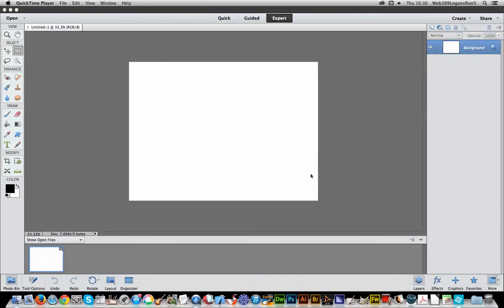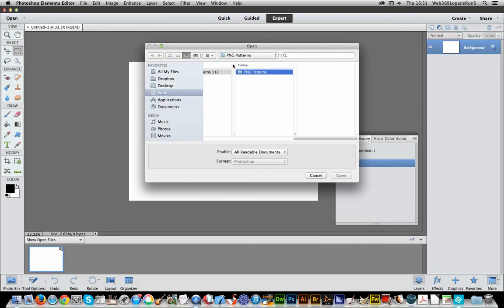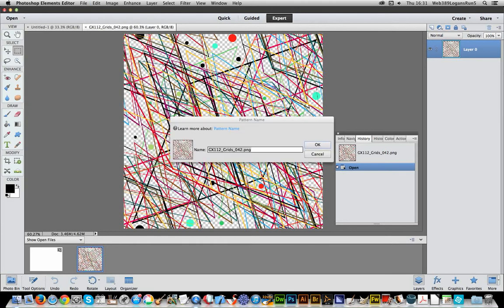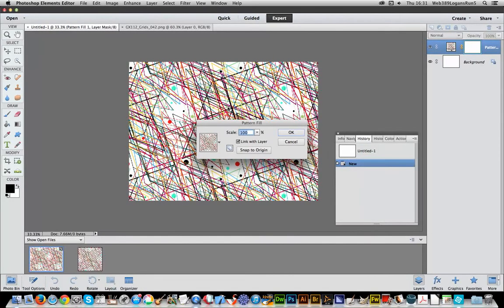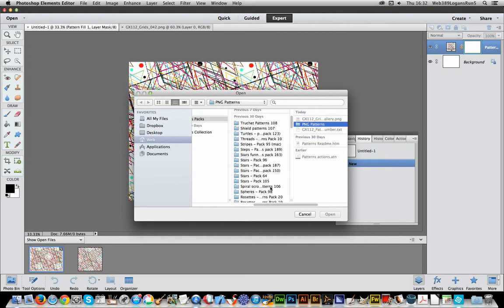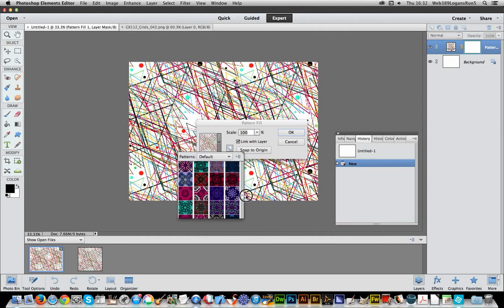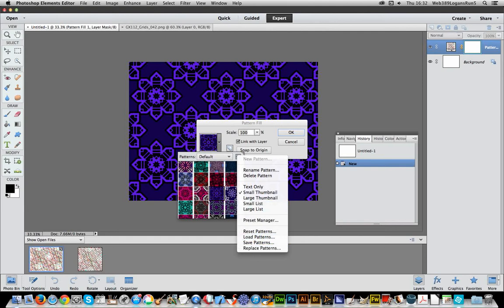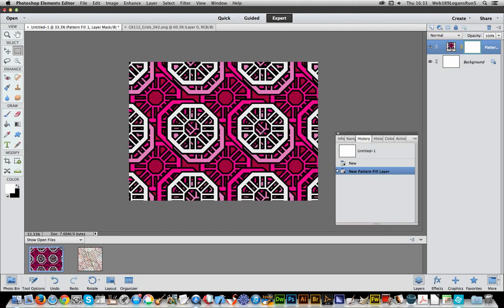Photoshop elements tutorial : Loading / importing patterns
Importing patterns (PNG and PAT) into Photoshop elements and how to use them as pattern layers etc